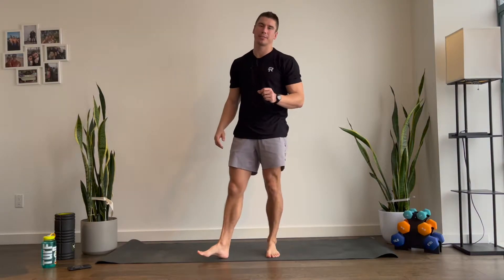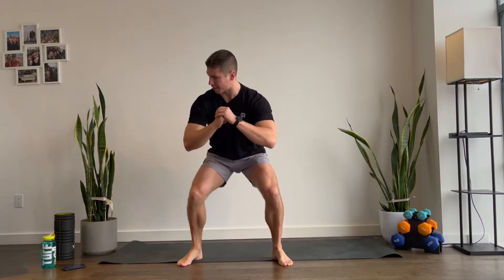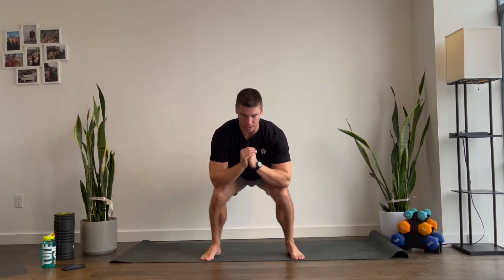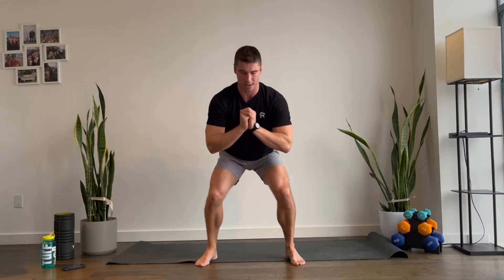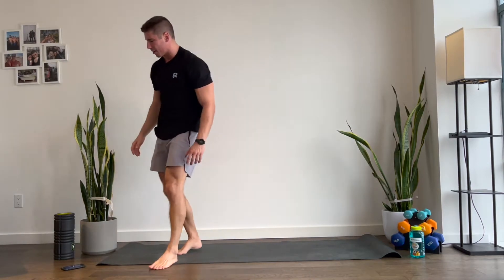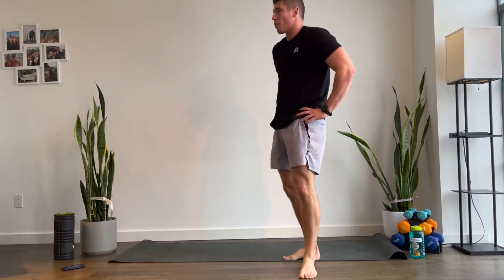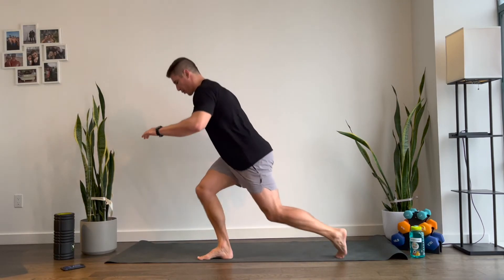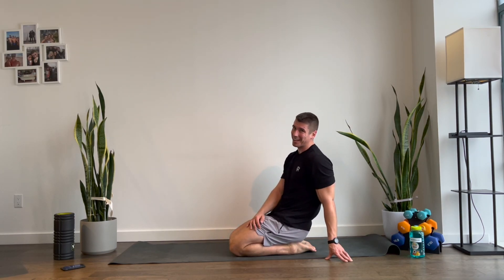20 MIN BODY WEIGHT WORKOUT // Build strength, burn fat // No equipment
20 minutes body weight workout 💪

Go at your own pace and modify whatever you need to 😊

0:00 intro
0:35 warm up
2:39 block 1
11:13 block 2 (AMRAP)
17:17 block 3

When you get to the second block, the AMRAP, you have 4 moves to do. You have to 5 reps of each move. The goal is to get as many rounds as possible in 5 minutes.
Go at your own pace, you can faster or slower than I am going in the video.

This is my own personal workout and may not be suited for you. It is strongly recommended that you consult with your physician before beginning any exercise program. By engaging in this exercise or exercise program, you agree that you do so at your own risk.

Clem